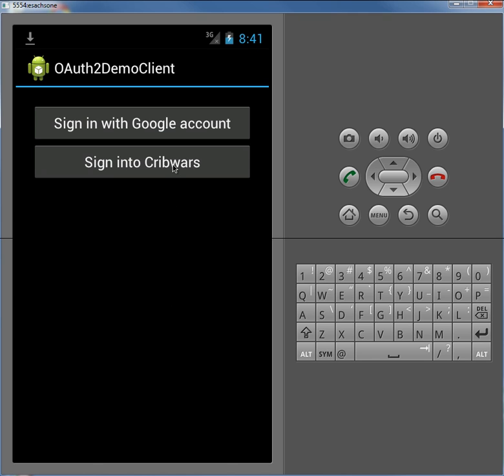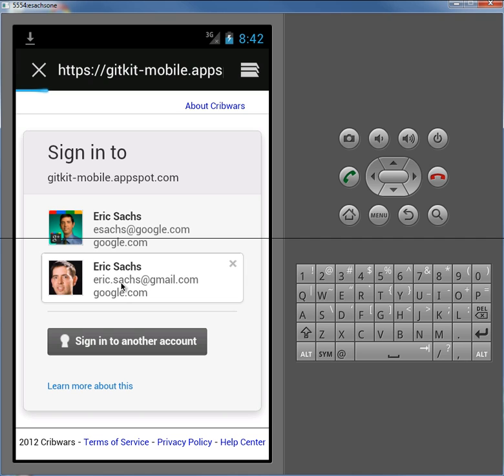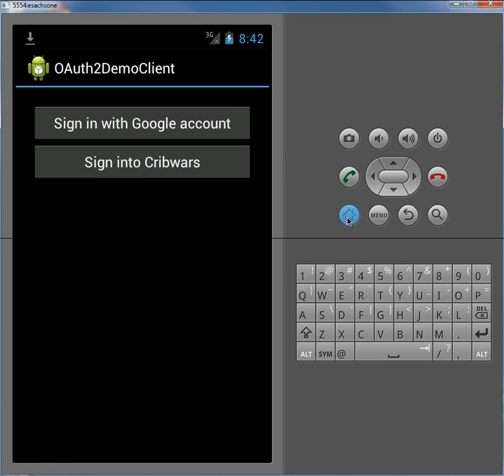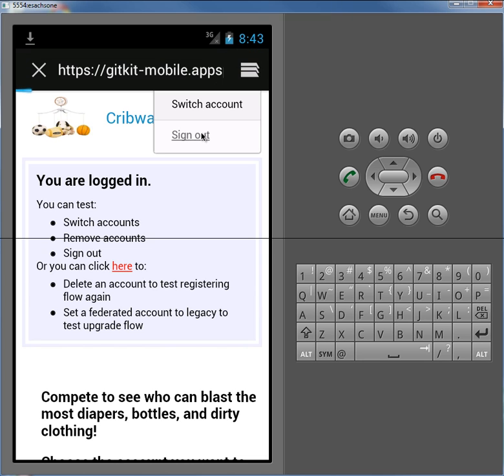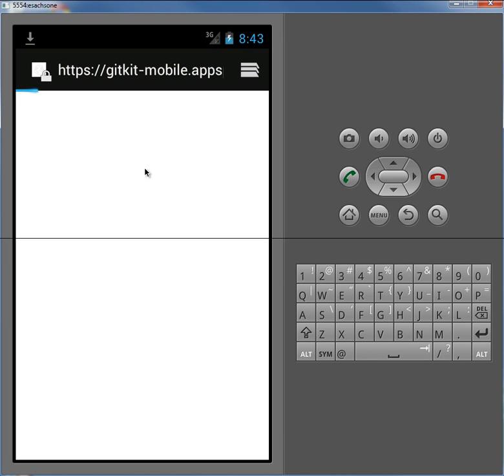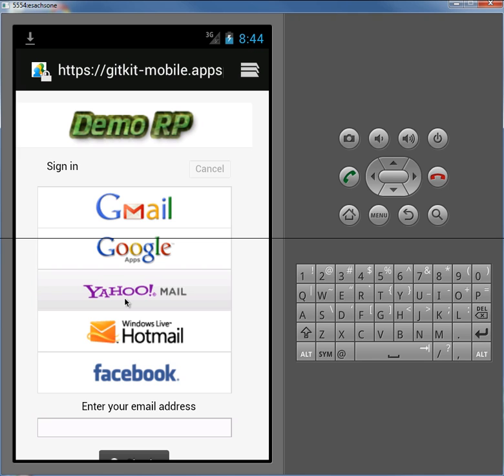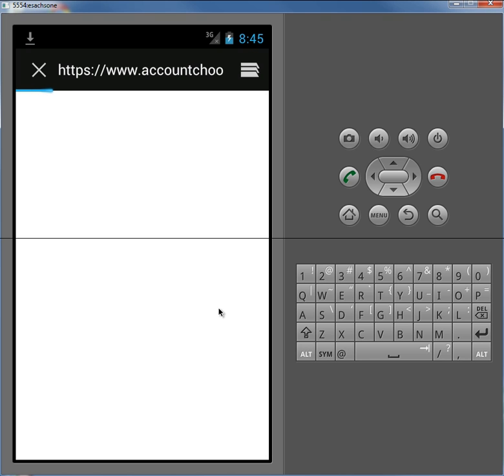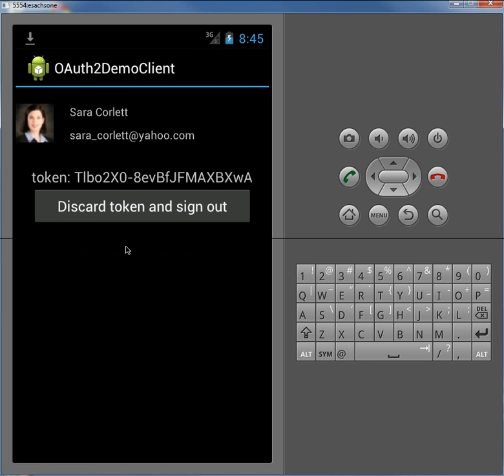Mobile app sign in technique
OAuth, Account Chooser, OpenID